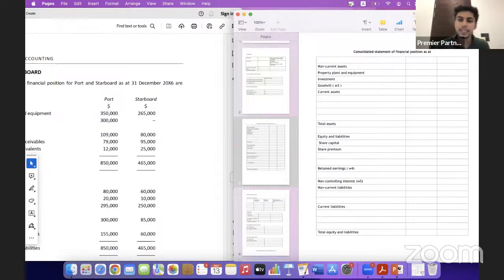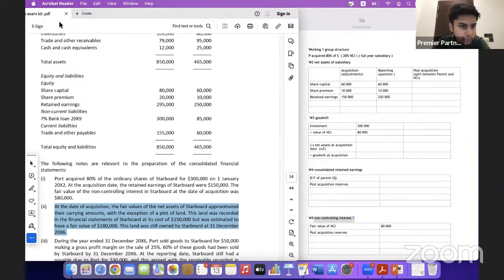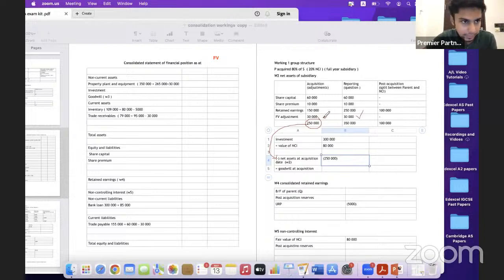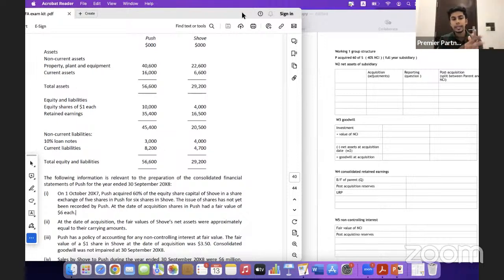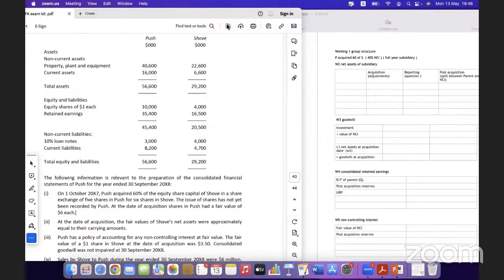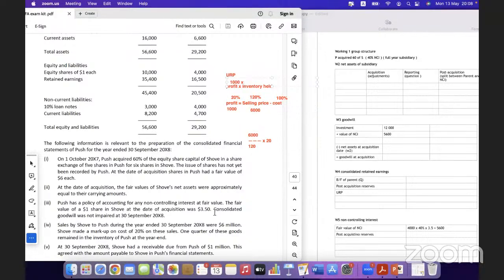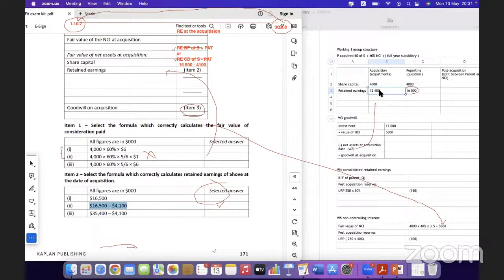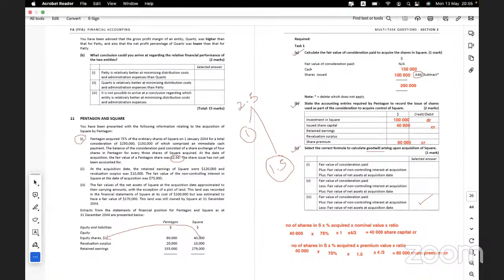ACCA | Financial Accounting (FA) Revision Class | June 2024 Exam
Welcome to ArivuPro Academy ACCA Channel, your ultimate destination for mastering Financial Accounting (FA) and more for the ACCA June 2024 Exam!

Our ACCA FA Revision Classes are meticulously designed to help you conquer the core concepts and techniques of Financial Accounting. Our free series will guide you through every aspect of the syllabus, ensuring you're fully prepared for exam day.

What You'll Get:
- Comprehensive Coverage: Dive deep into the FA syllabus with detailed explanations, practical examples, and insider tips to navigate the exam successfully.